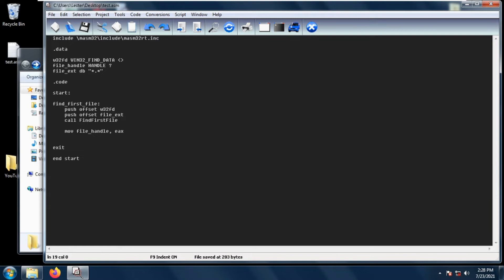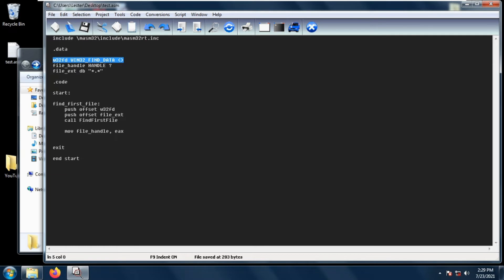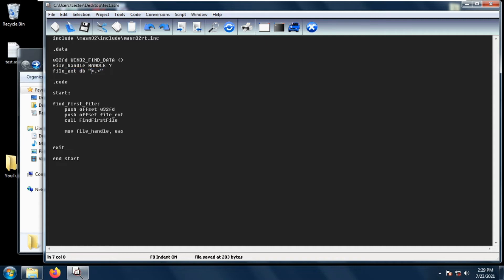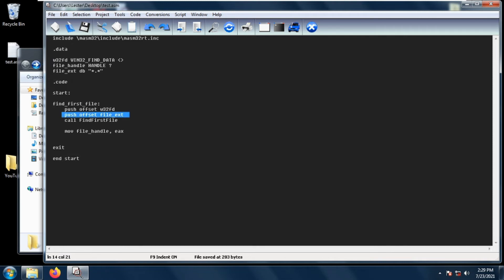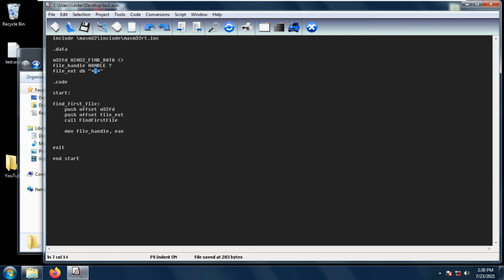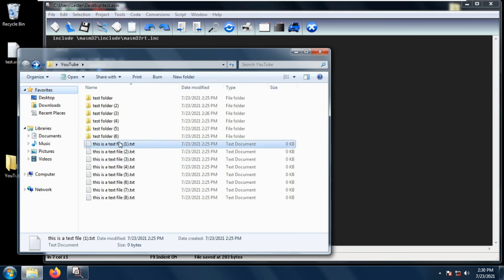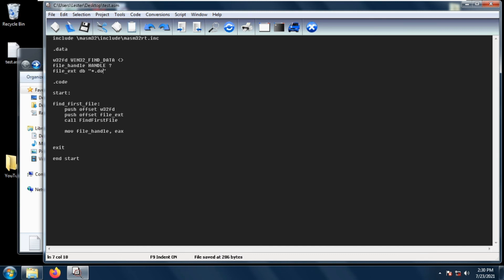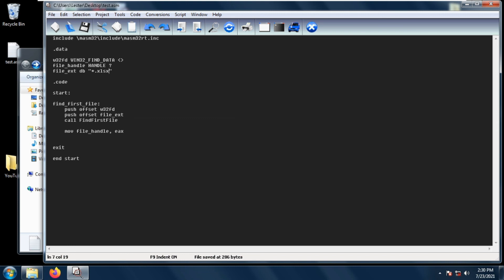How to search a directory for a file - FindFirstFile | MASM32 Assembly Programming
In this video, you will be learning how to search a directory for a file using the FindFirstFile  function